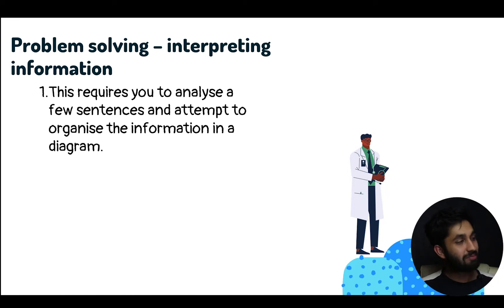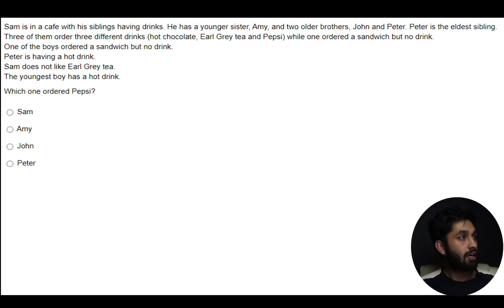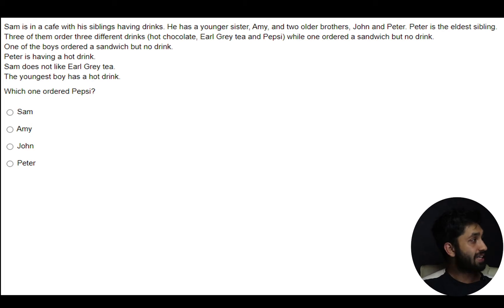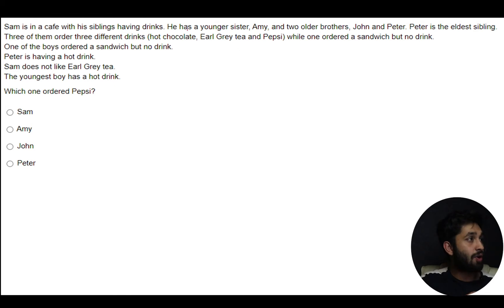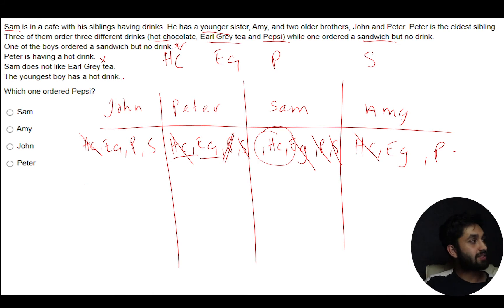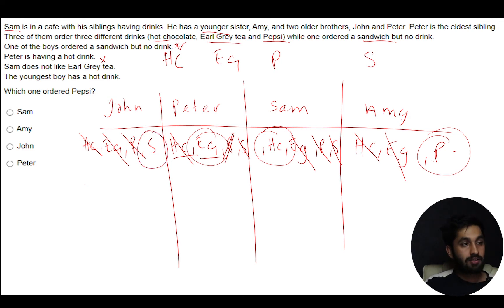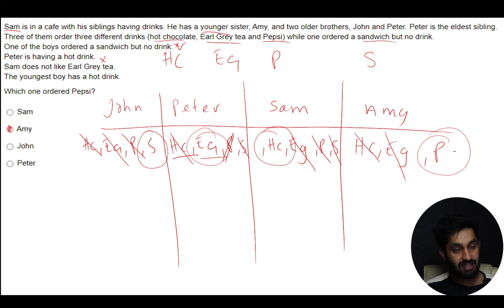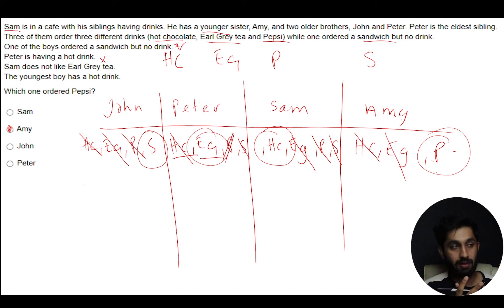UCAT : Interpreting information (style 1 )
£15 FOR THE E-BOOK , if you found these videos helpful then you will also find my E-book helpful which is 2 years worth of notes condensed down to 30,000 words and 80 pages.